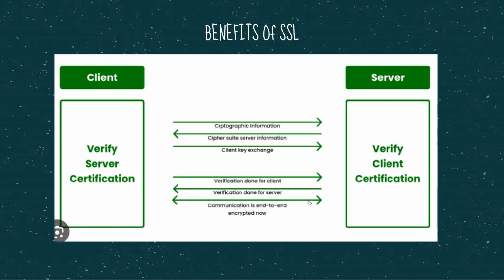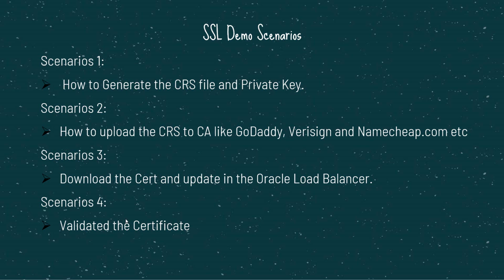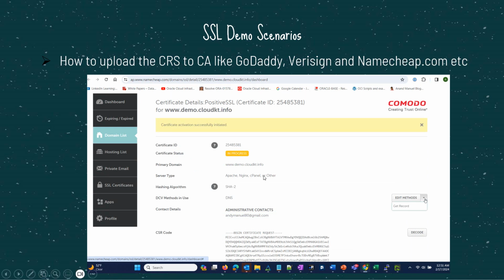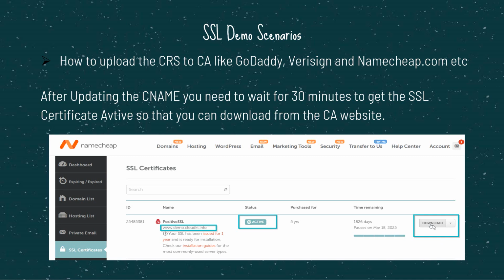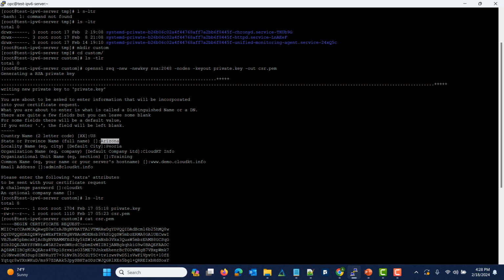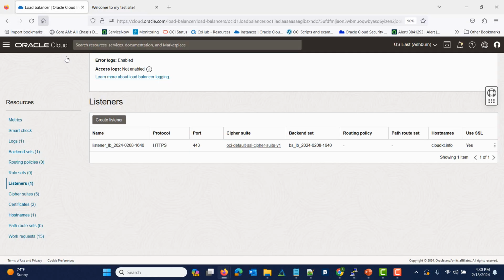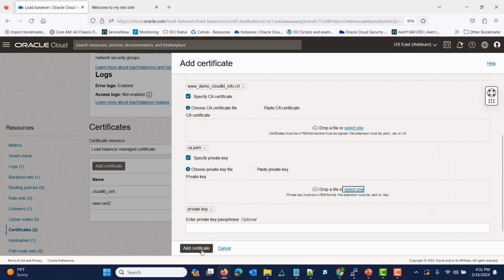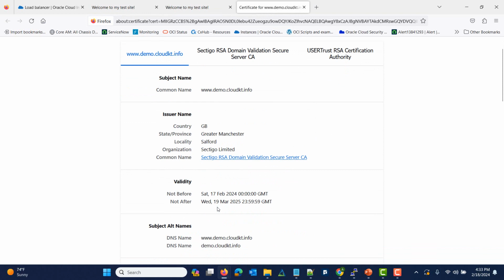How to get SSL Certificate and Upload the Certificate to OCI Load Balancer.